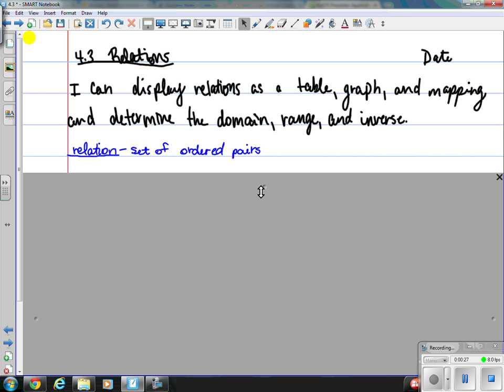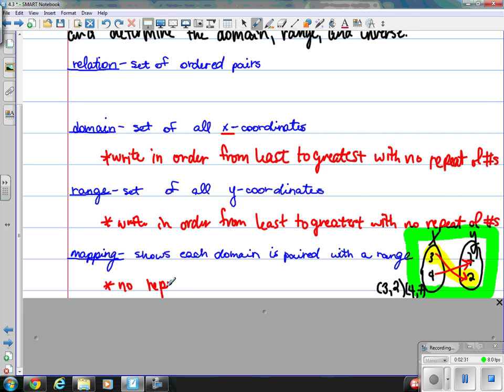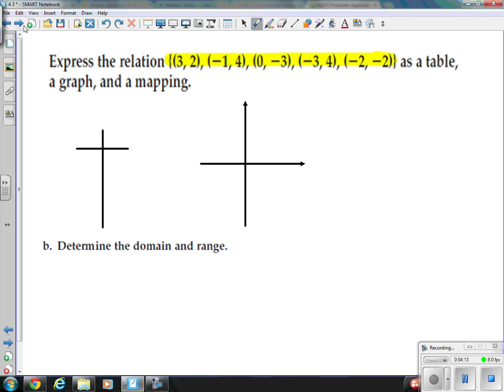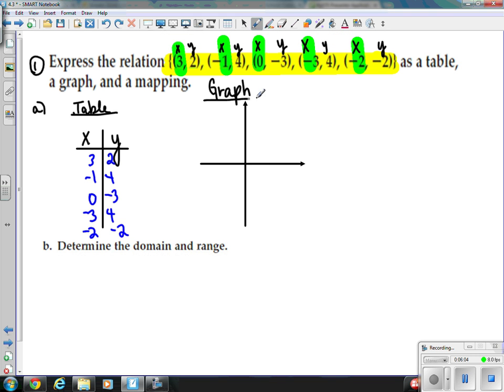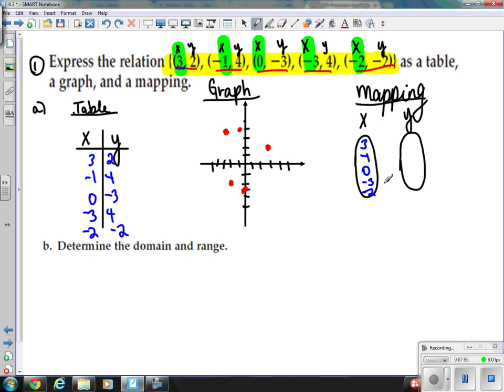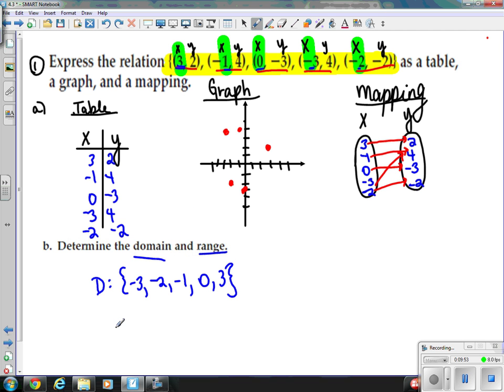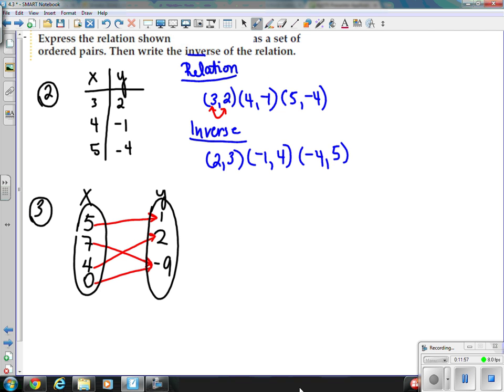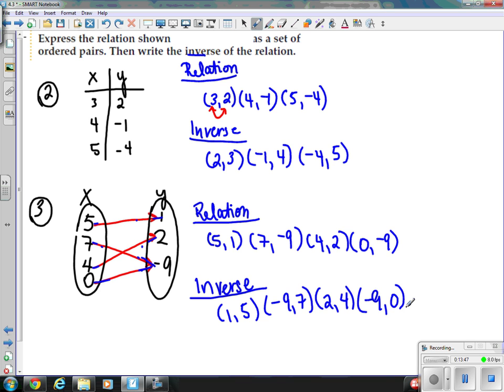Ms. Bowen's 4 3 Video Lesson